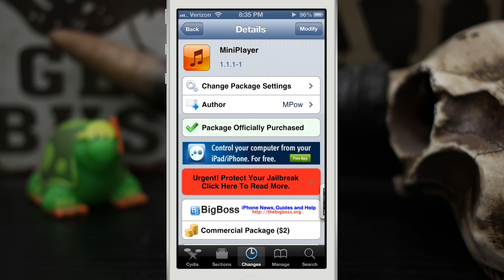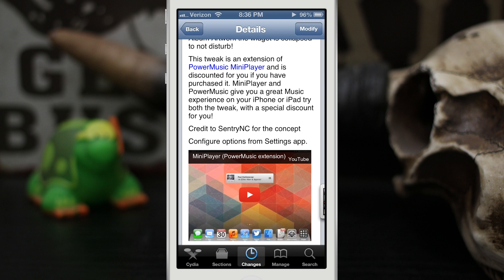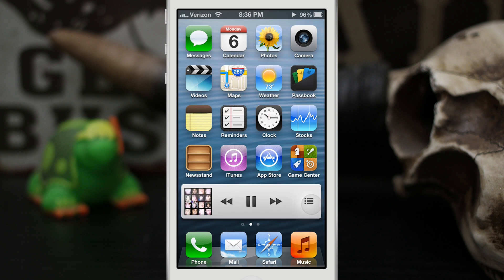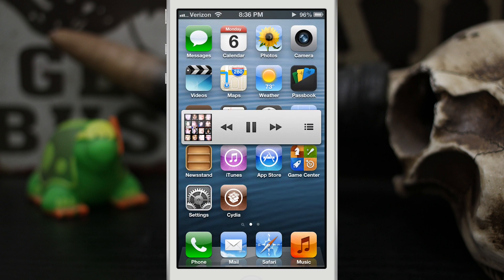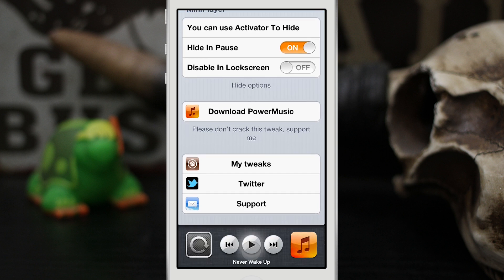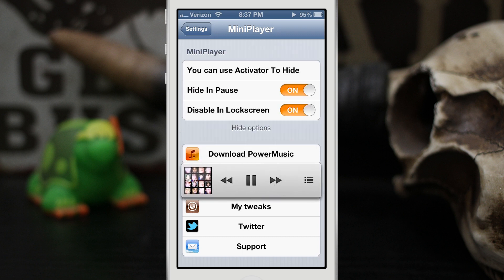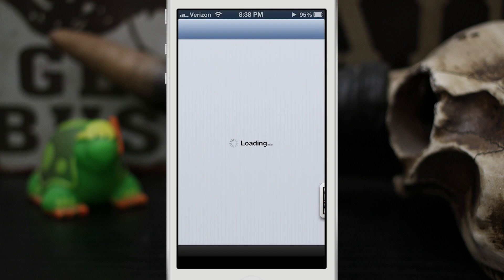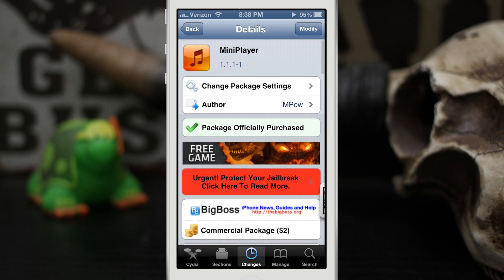[Cydia Tweak] MiniPlayer - iTunes Inspired Music Controls For iOS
MiniPlayer is available in the BigBoss repo for $2.00.